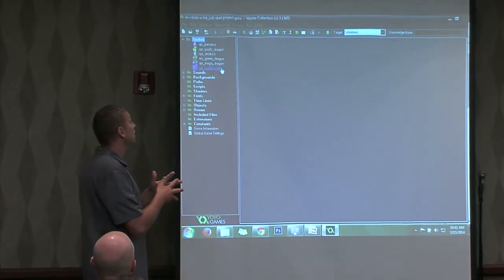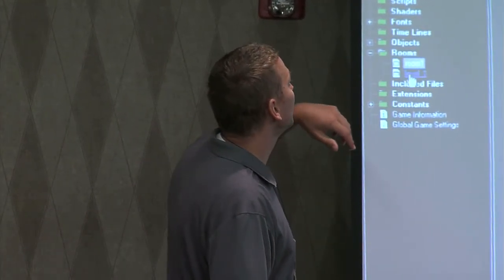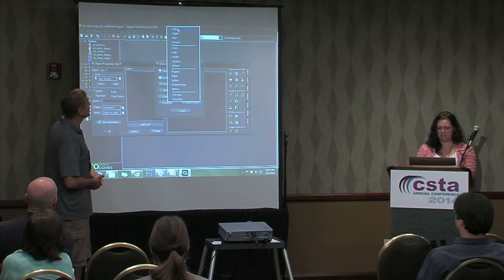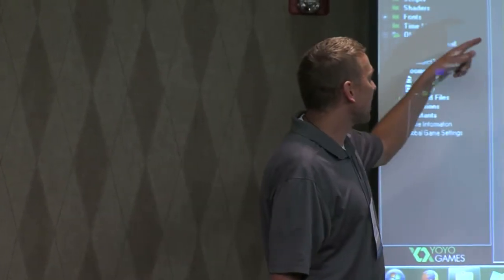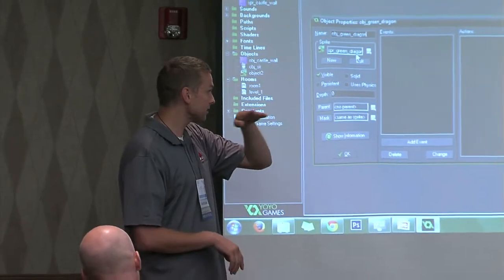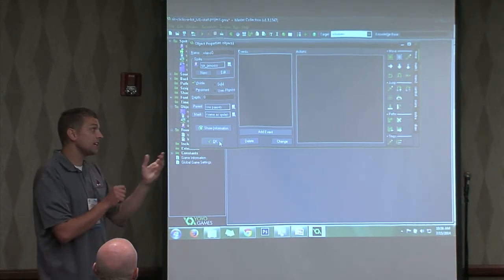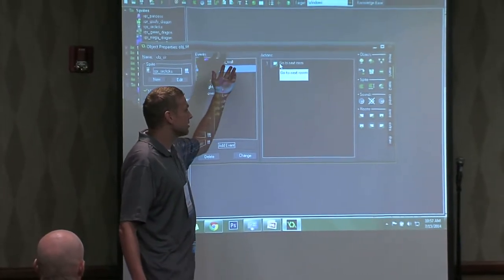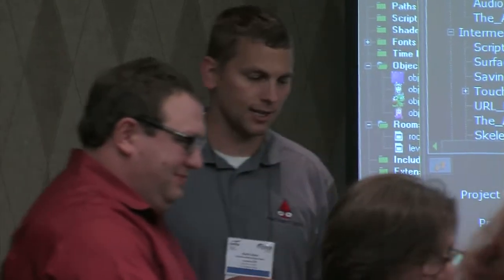Broadway A Breakout Game Design as Intro